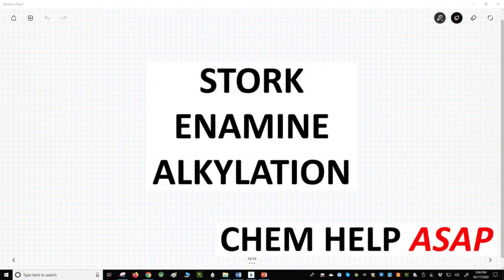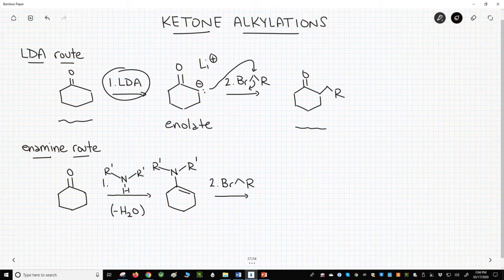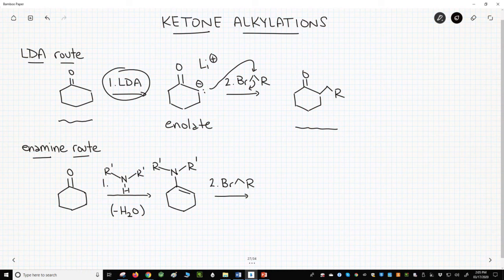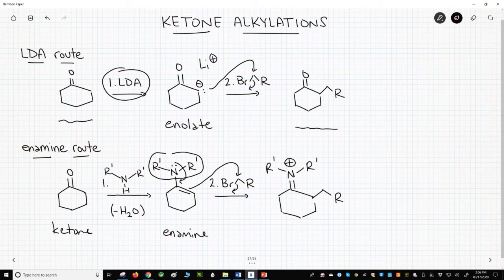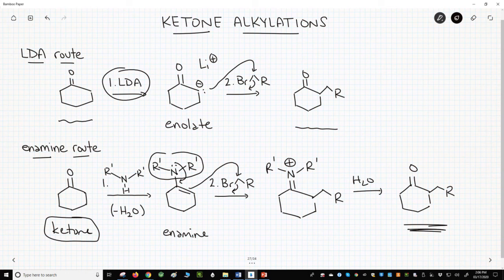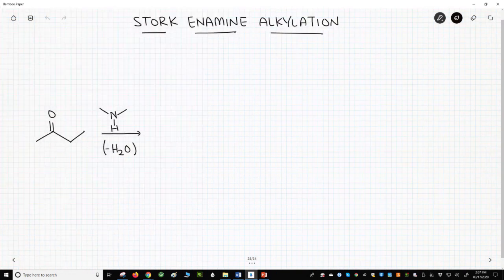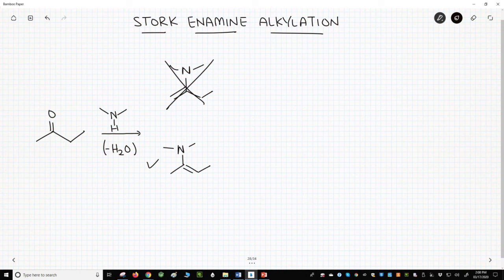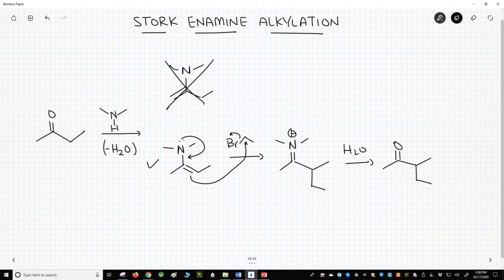Stork enamine alkylation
Enamines are surprisingly strong nucleophiles at the alkene.  The nitrogen on the alkene acts as an electron-donating group and feeds electron density into the alkene.  Enamines are strong enough nucleophiles to perform an SN2 reaction on primary alkyl halides.  The product of the reaction is an iminium ion.  Addition of water at the end of the reaction hydrolyzes the iminium ion and forms a ketone.  The overall process of converting a ketone to an alkylated ketone is a very valuable reaction and called the Stork enamine alkylation.